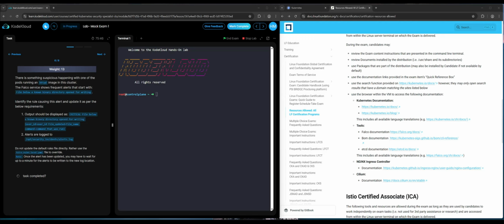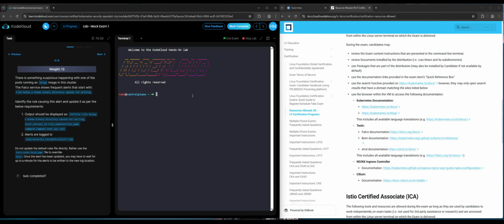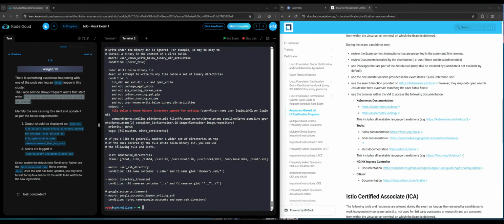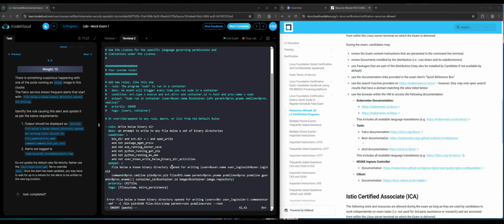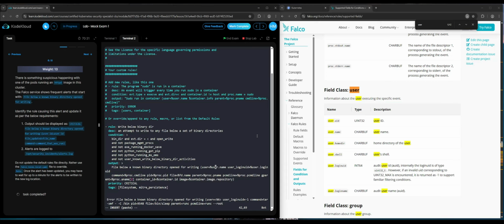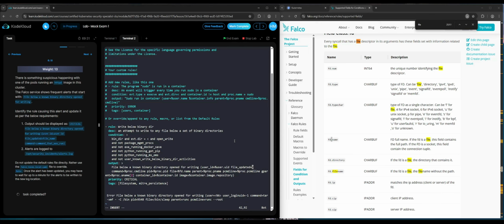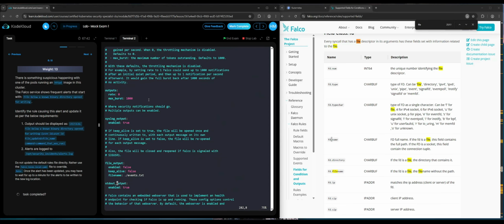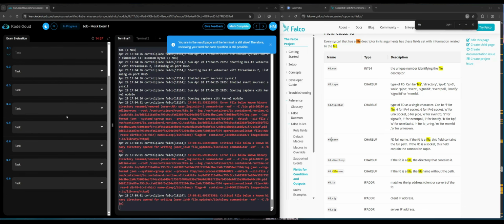CKS Series 1.6 – Falco Rule Customisation & Alert Redirection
YouTube Description:
In this episode of the CKS Series, we dive into Falco, the runtime security tool for Kubernetes clusters.

▶️ In this hands-on session:

Investigate suspicious behavior flagged by Falco alerts

Identify and customize a Falco rule to update its output format

Redirect security alerts to a custom log file

Learn how to use falco_rules.local.yaml instead of editing default rules

🔐 Understanding how to tune Falco alerts is critical for real-world incident response and runtime hardening — and it’s an important skill for CKS exam scenarios.

In this episode of the CKS Series, we tackle a common real-world task: fixing CIS Benchmark violations in a Kubernetes cluster.

🎓 About Me
I’m Hanzala, a DevOps & Platform Engineer with over 3 years of hands-on experience, and certified in:
CKA, CKAD, CKS, AWS DevOps Pro

Lab 1 : Mock 1, Question 6